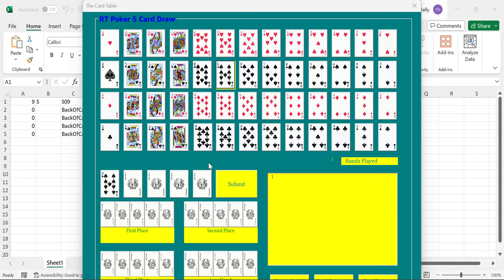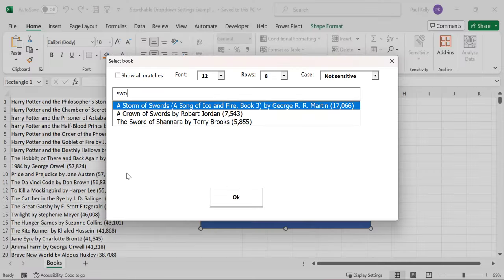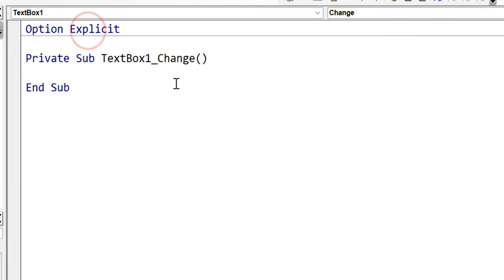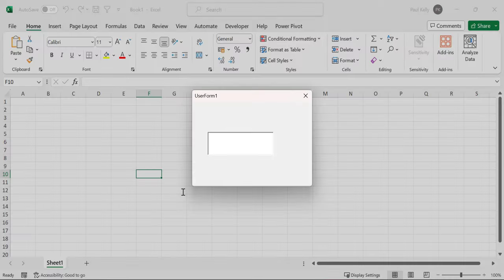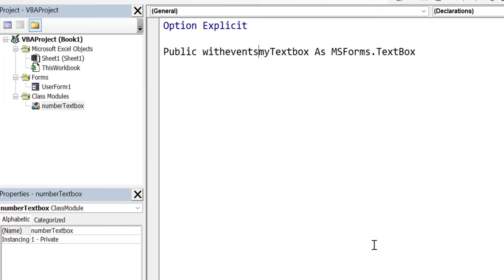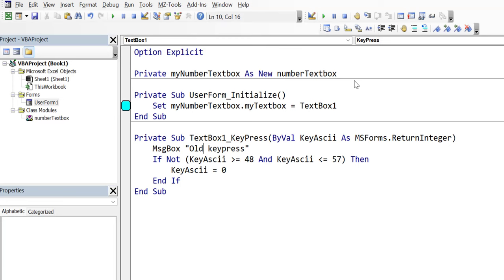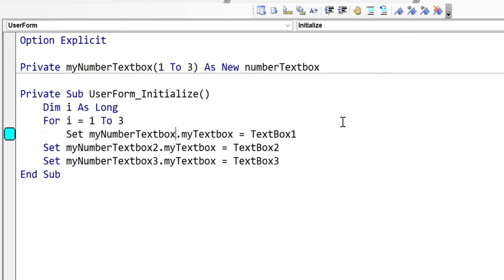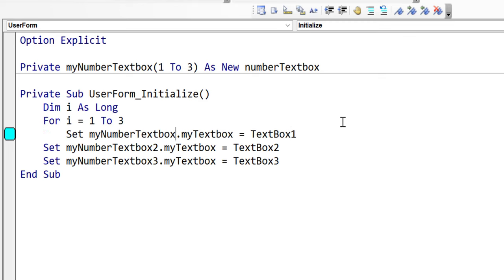How to Customize Controls in Excel VBA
👉 Ready to become a VBA Expert?

In this video I cover how to use "With Events". This allows use to customize the behaviour of UserForm controls. This means we can create custom controls like a searchable dropdown.

Windows:
View the Immediate Window: Ctrl + G
View the Watch Window: Alt + V + H
View the Properties Window: F4

Writing Code:
Auto complete word: Ctrl + Space